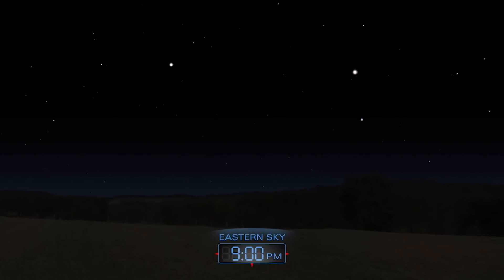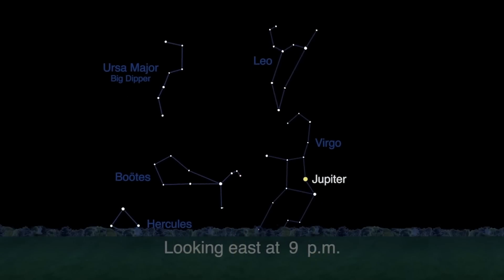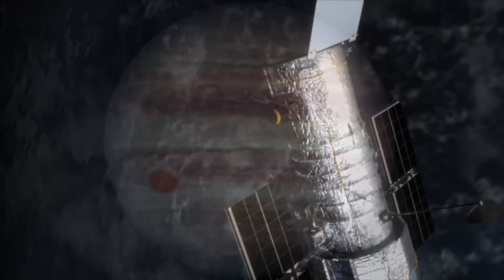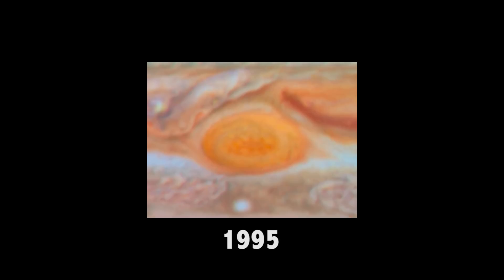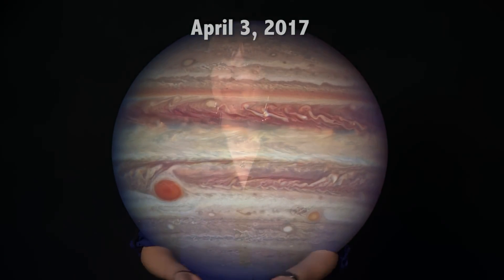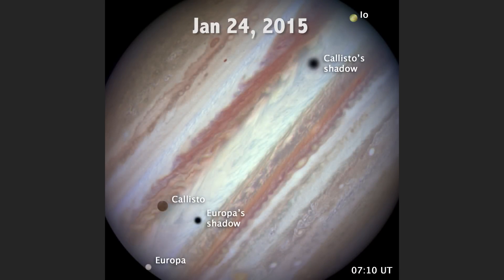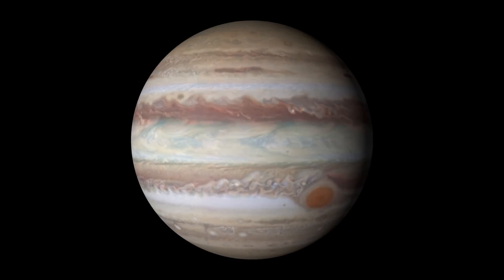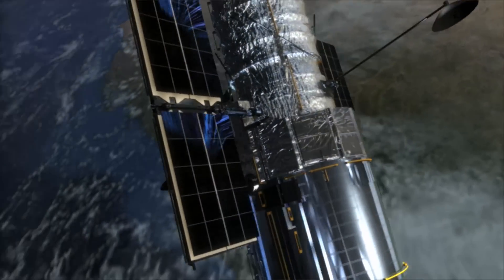Hubble Views Jupiter at Opposition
The Hubble Space Telescope observed Jupiter on April 3rd, 2017 - just days before Jupiter is in opposition on April 7th. This new image of Jupiter is part of Hubble's Outer Planets Atmospheres Legacy program, which is one of many ways Hubble provides science on the Jupiter system.